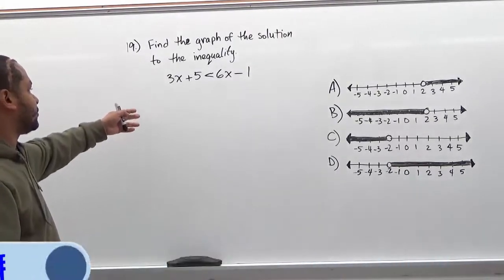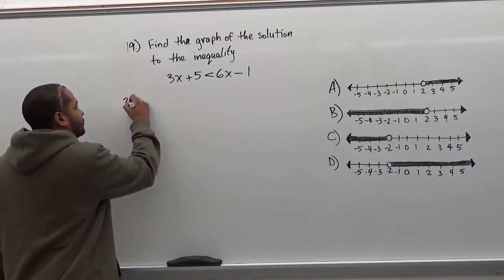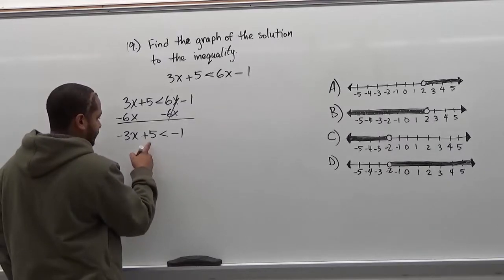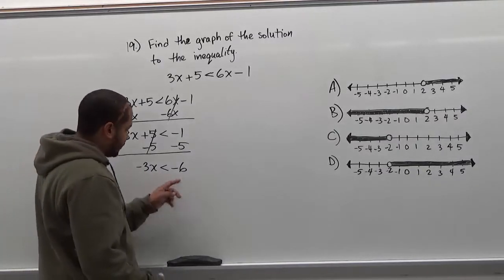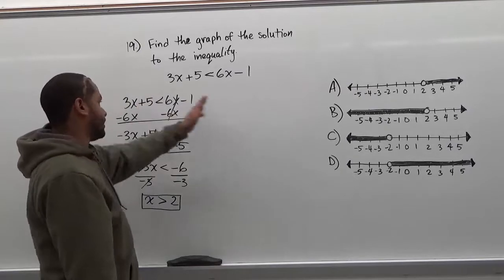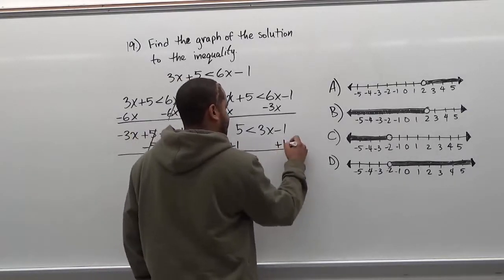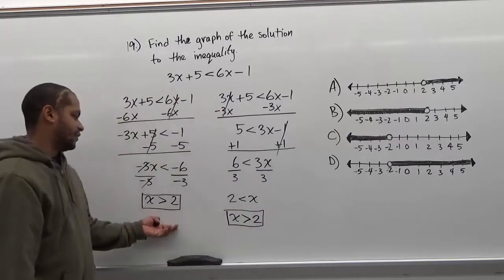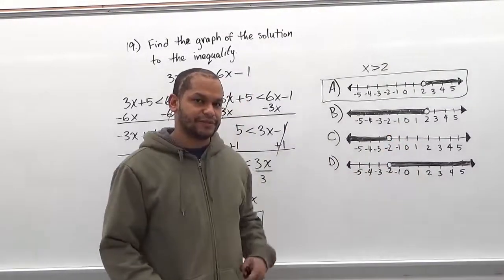CUNY Elementary Algebra (CEAFE) Sample Exam Form D - Problem #19